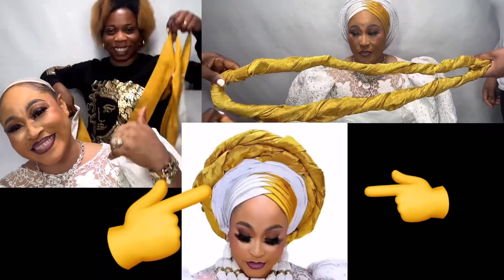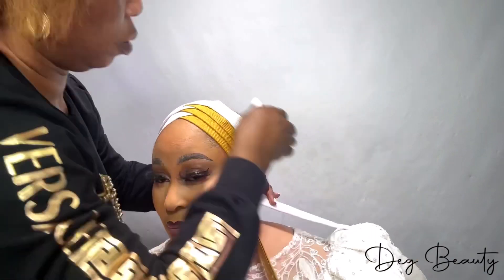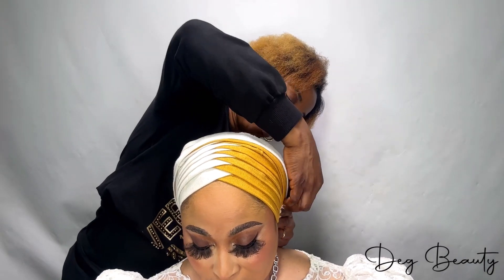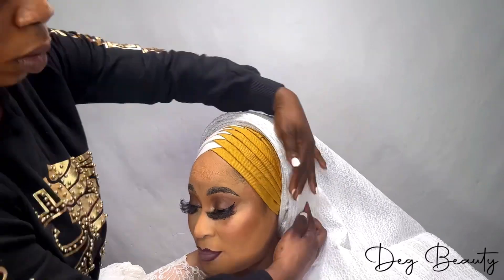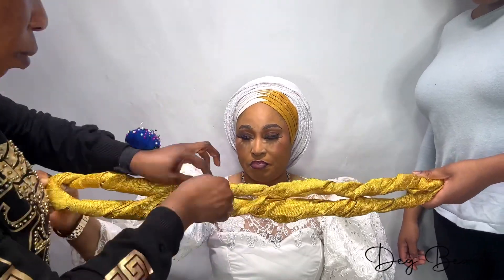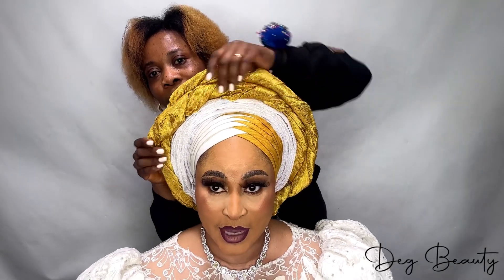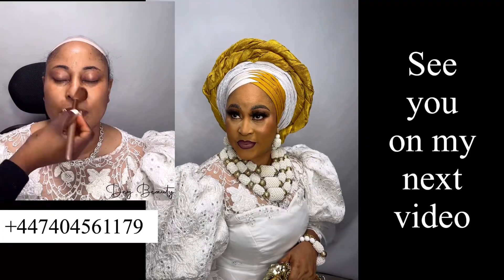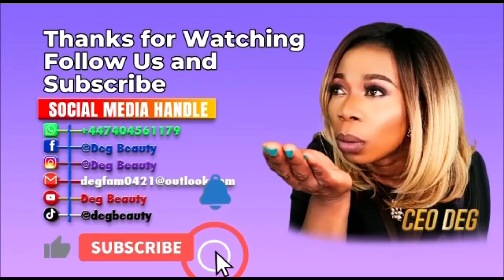HOW TO TIE UNCONVENTIONAL STYLE GELE FOR BRIDE